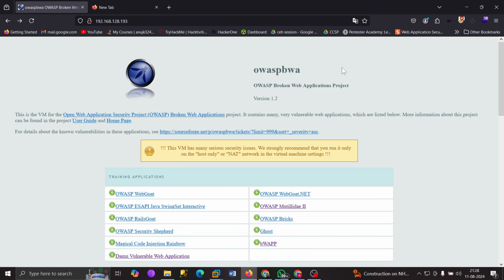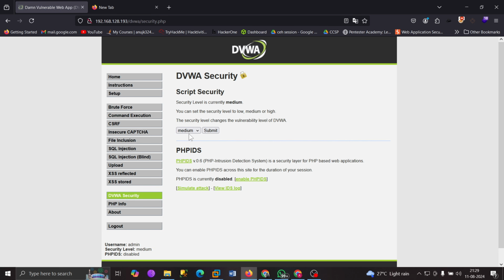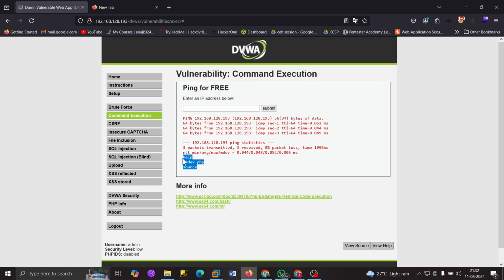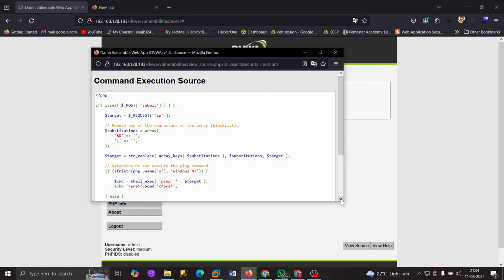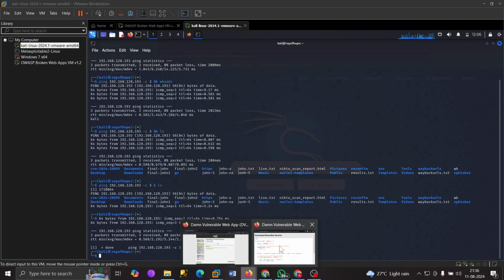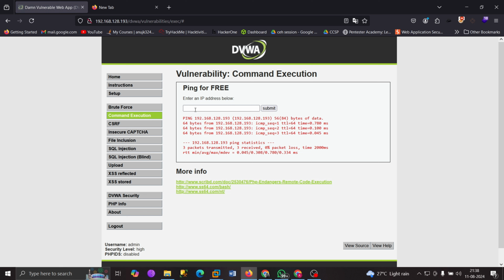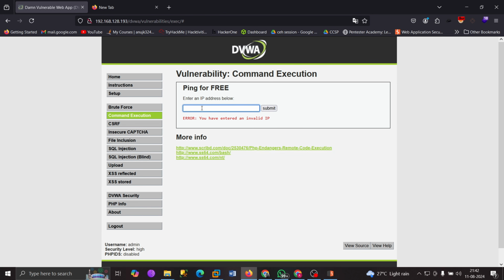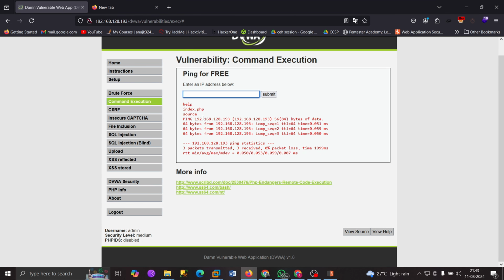Bug Bounty Program Day 28 || Command Based Injections Day 3 || RayofHope || Pen Testing || OWASP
Bug Bounty Program Day 28 || Command Based Injections Day 3 || RayofHope || Penetration Testing || OWASP || Ethical Hacking Tutorials || VAPT || Website Penetration Testing || WAPT

Rayofhope

In this video, We will cover how to Bypass the Input Filter And Execute Command.